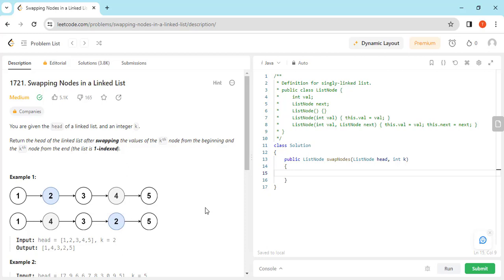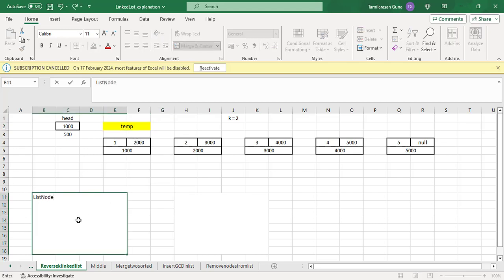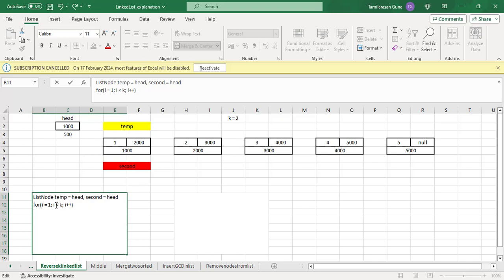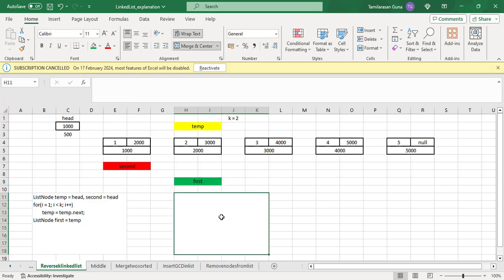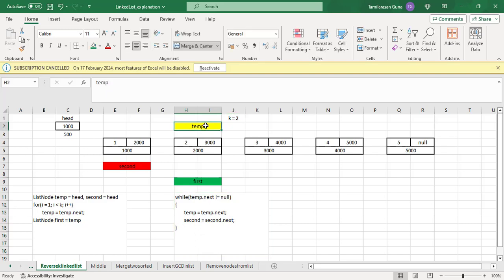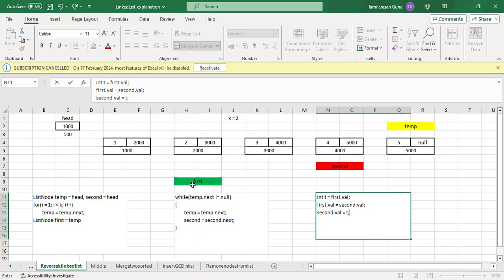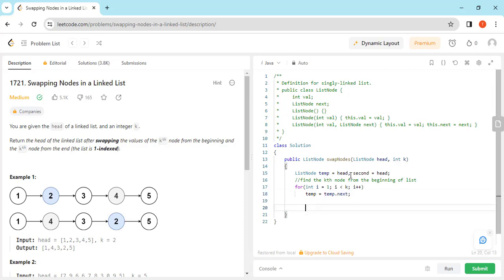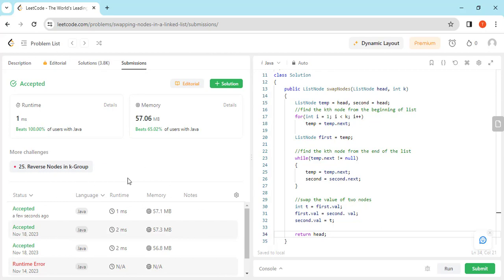1721. Swapping nodes in a linked list | Leetcode | DSA